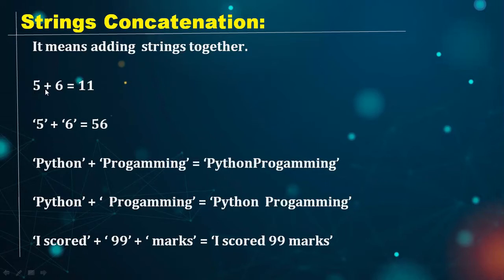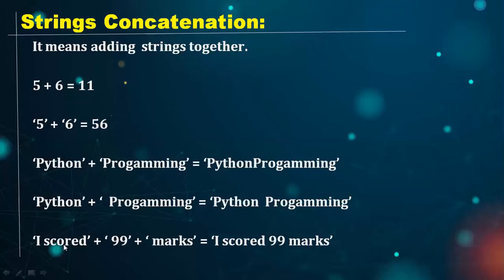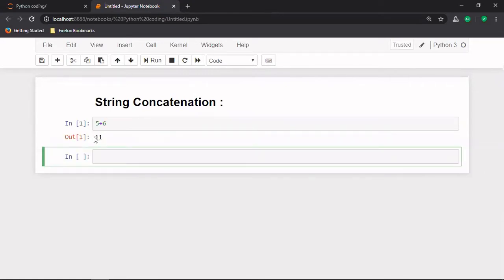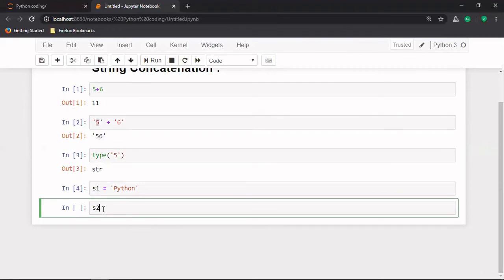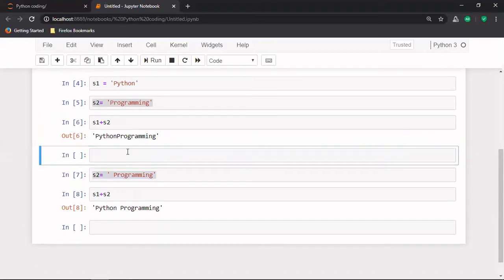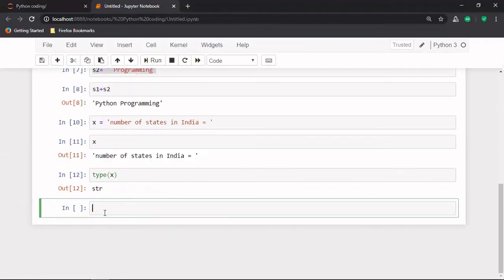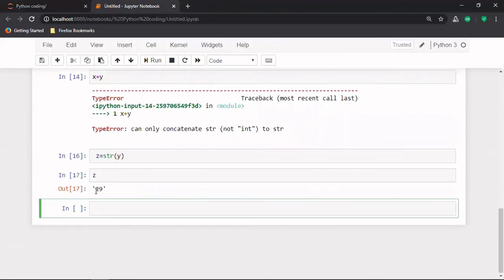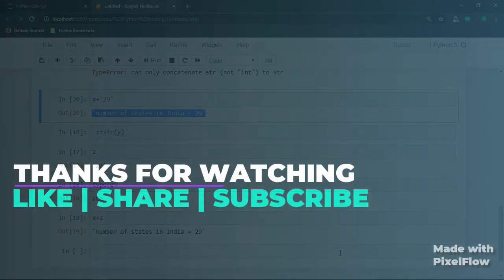6. String Concatenation | Python Programming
Here You will find everything you want to study in Python Programming Language and Data Science.
In this video, you will learn how about string concatenation in Python with examples.

More Videos of Python Basics:

- Methods or Functions for string manipulation in Python
- String Basic Introduction in Python